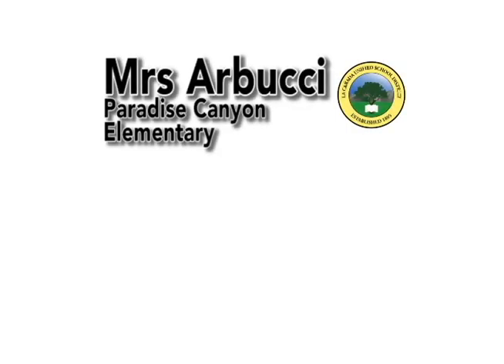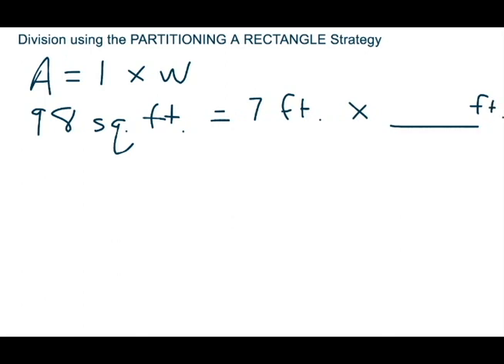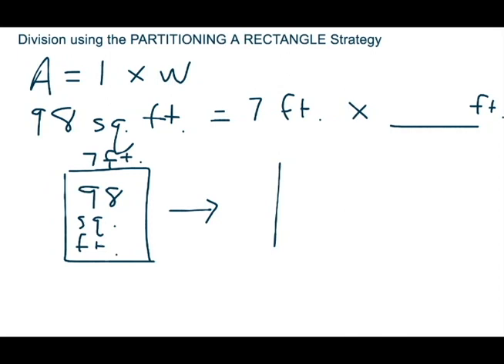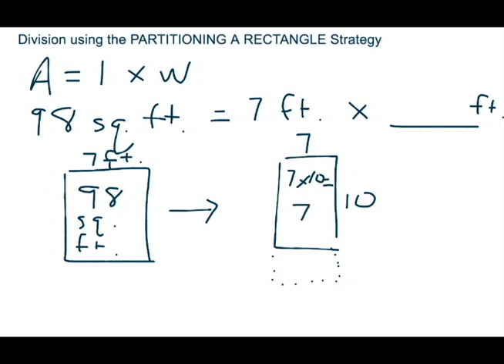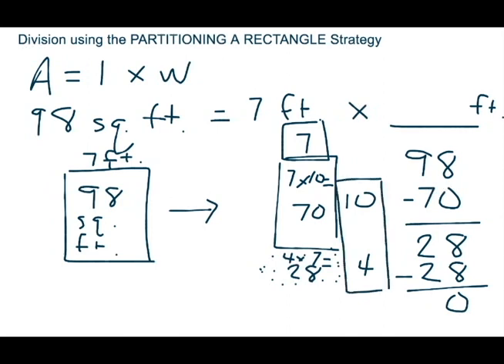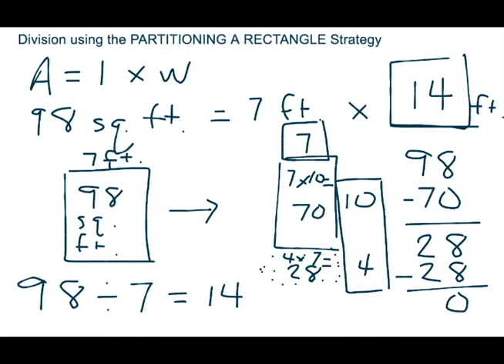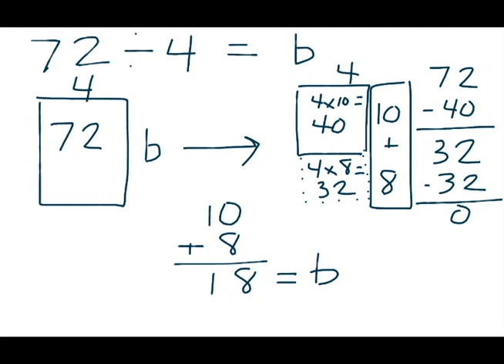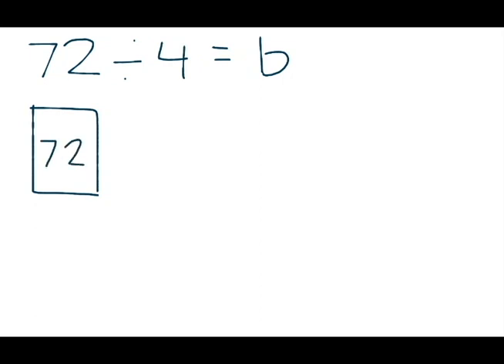Everyday Mathematics: Division Using the Partitioning Rectangles Strategy 004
Mrs. Arbucci demonstrates division using the Partitioning Rectangles strategy.